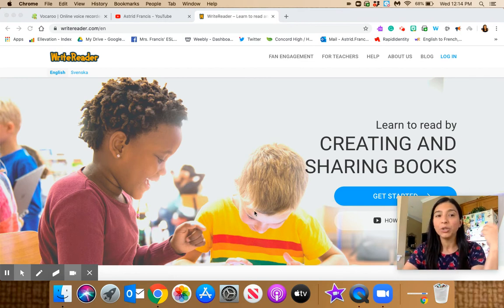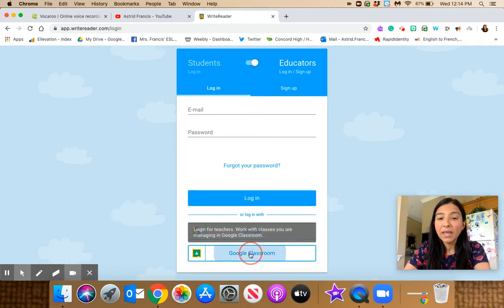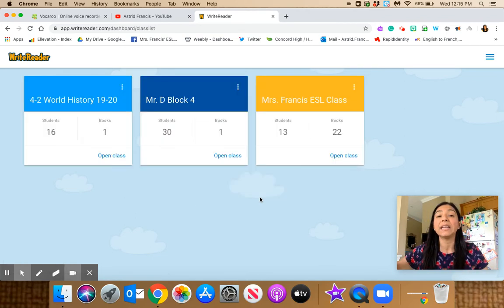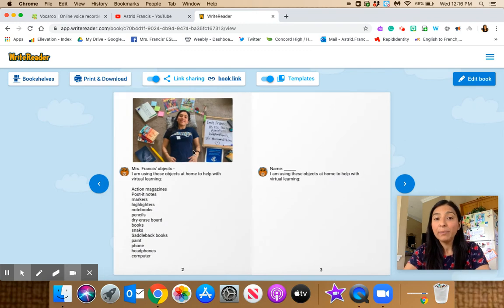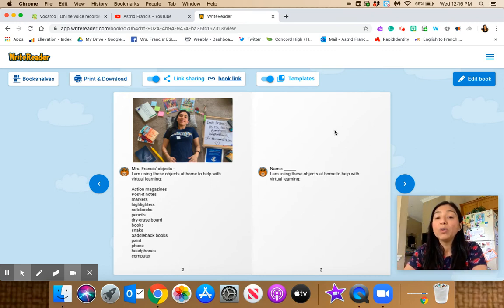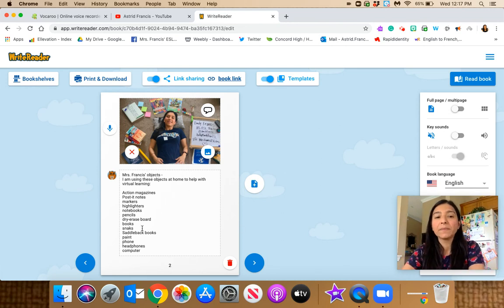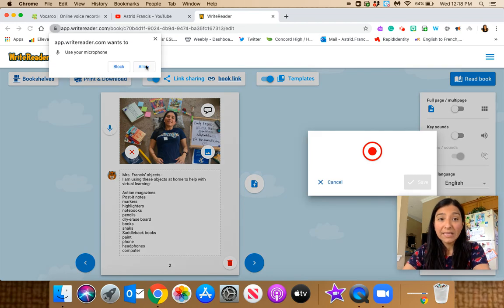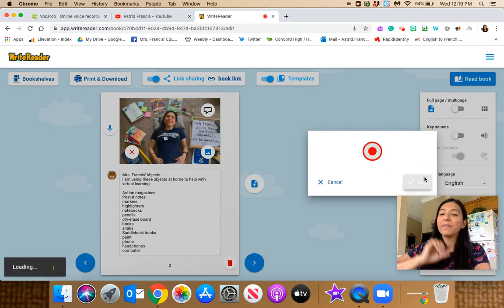Virtual Learning Portraits with WriteReader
This video is to show my students how to access the Writereader website and help me create a book with virtual learning objects.
Students are to gather 15+ objects they are using to help them with learning at home and taking a selfie or take a photo of the objects. They are also practicing their speaking by recording their list.